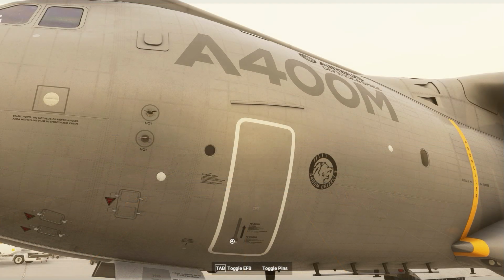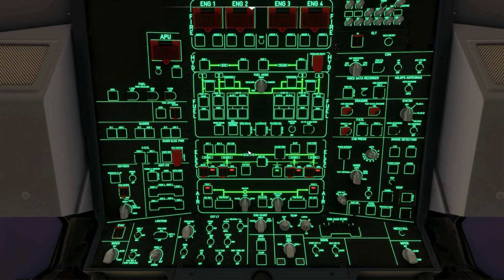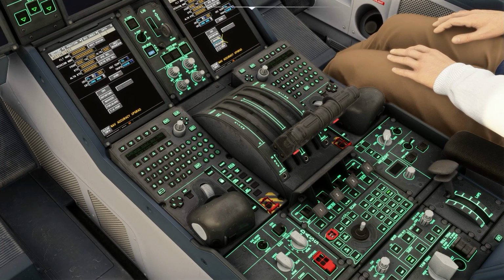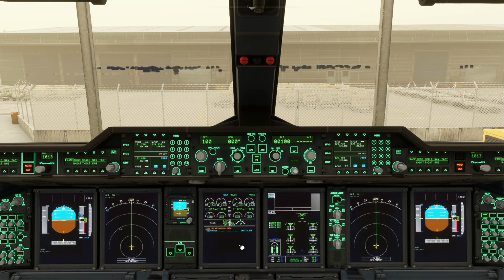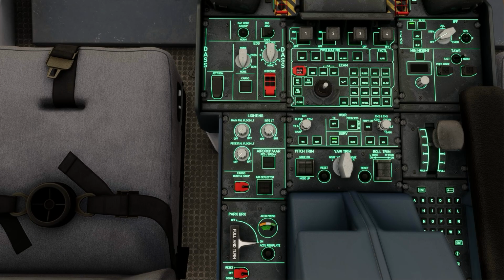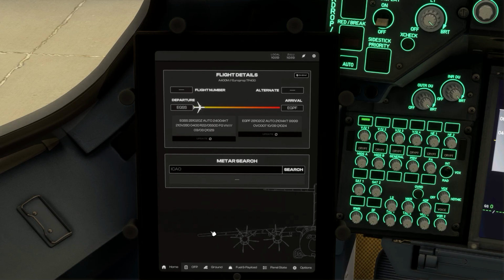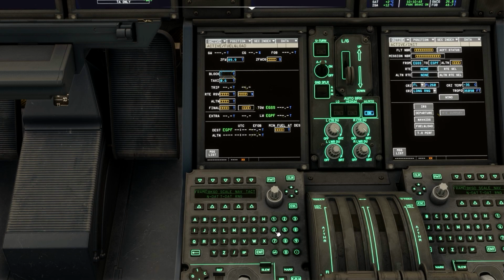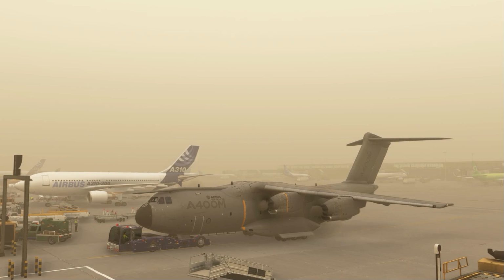MSFS 2024 - Airbus A400M Cold & Dark Startup Tutorial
Tutorial starts at 00:07

The procedures shown in this video are correct for use in the sim at the time of publishing. The product and its procedures may have changed since this video was made.

Thank you, Members:
Michael Timeless

Donators / Super Thanks:
Andrei Dulcu
MattDesigns
Layla
Rensemiddel
Captain Megaxenon
Tech Guy
RFA727
Norman Holden
Corolalumii
indiescapes_101